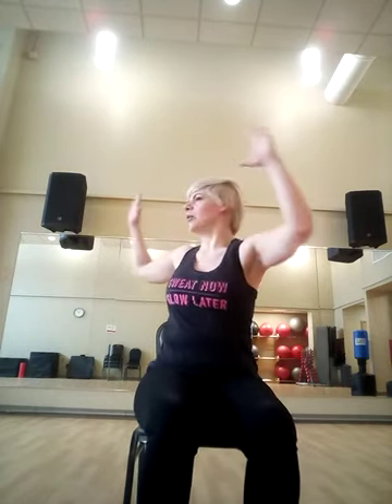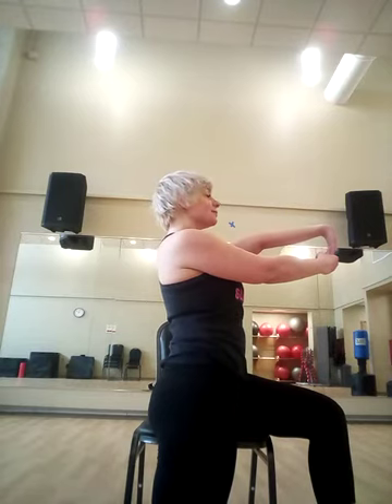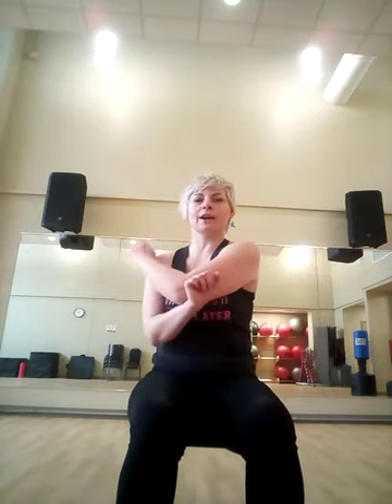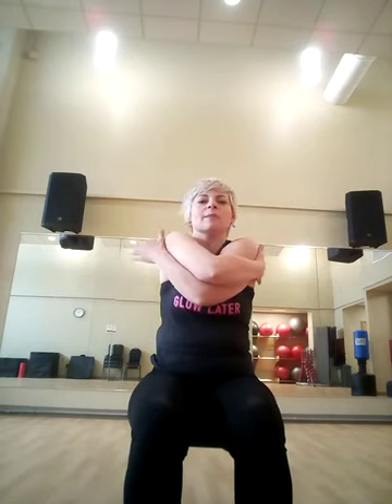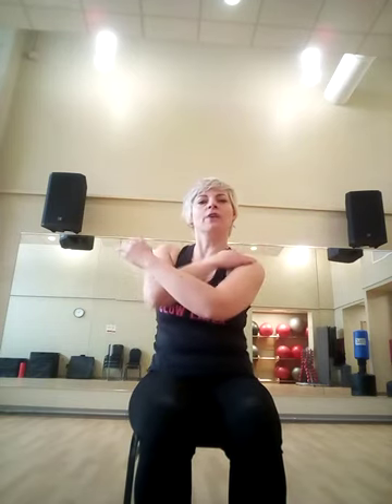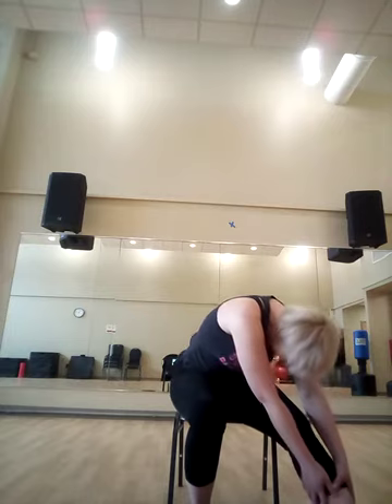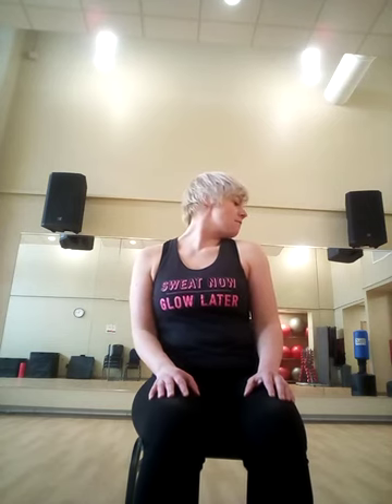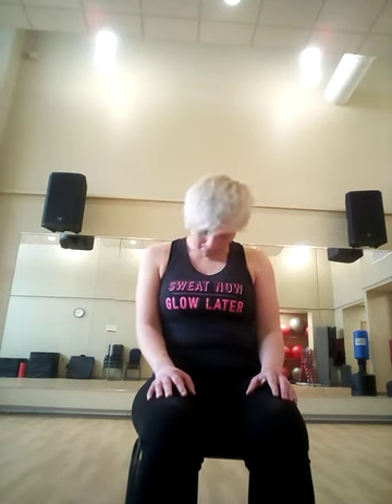Gentle Chair Stretch with Sylwia